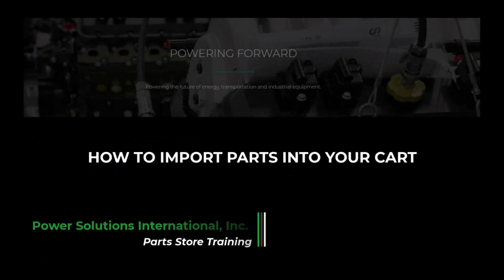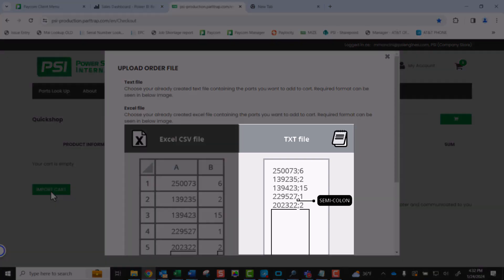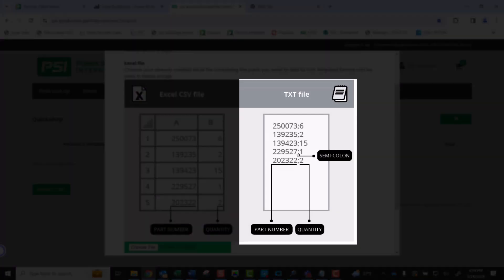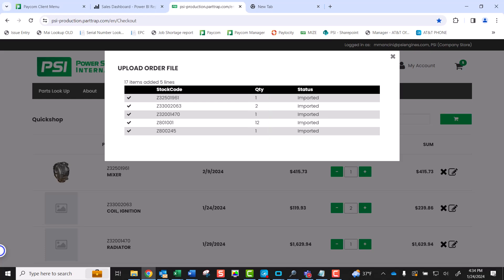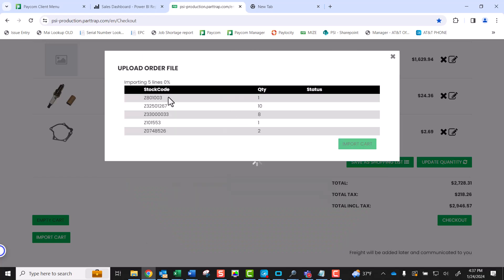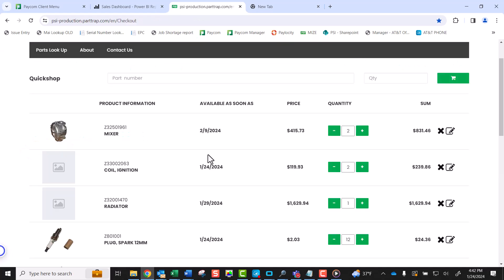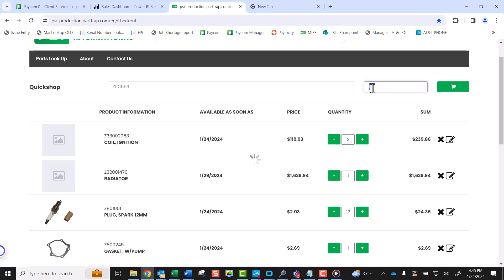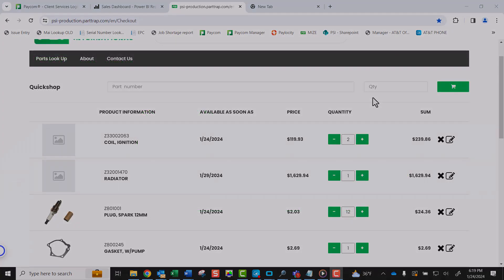PT240003 How to Import Parts Into Your Cart